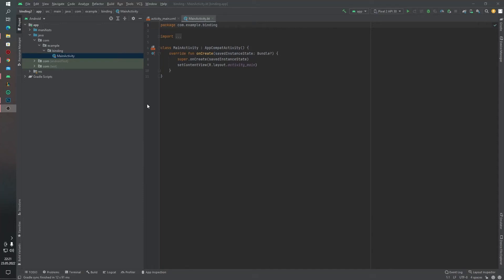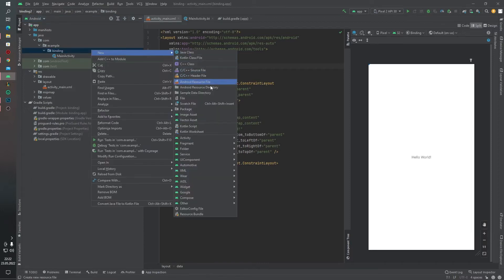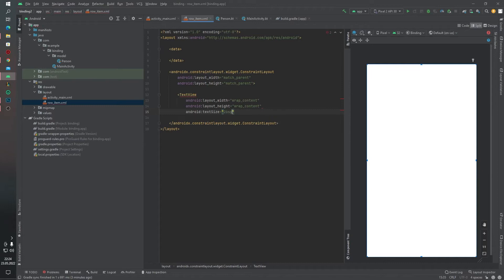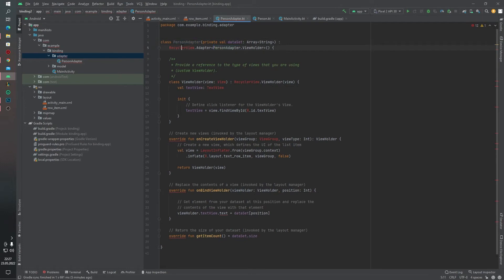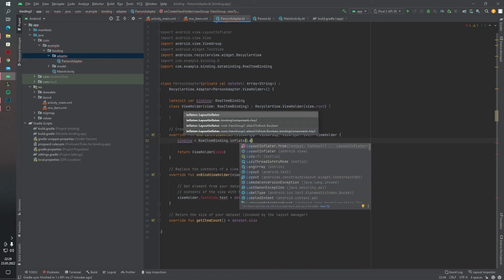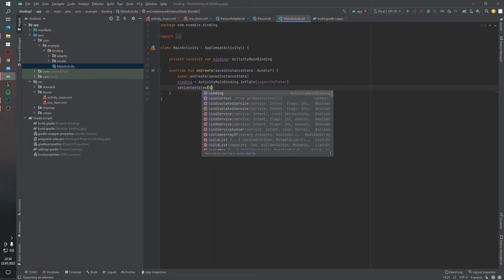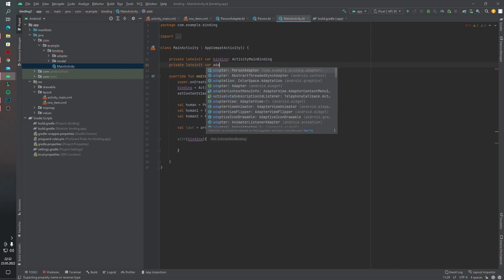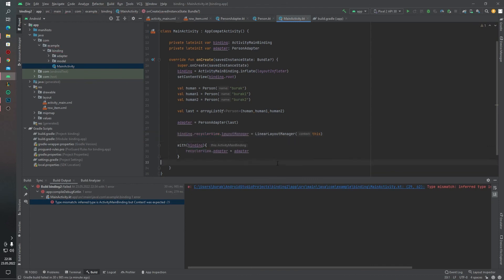Databinding and Recyclerview in Kotlin - 2022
Hi Developers,

In this video ı was tried to explain how we can use Data Binding with Recyclerview for our android project.

tag...
android movıe application,
android movie appication example,
android movie application kotlin,
android movie application kotlin mvmm,
android: movie application with hilt
androidmovieapplicationexample androidx,
movie application
android bottomsheet dialog fragment tutorial,
bottomsheetdialogfragment in fragment,
custom bottom sheet dialog | android example,
persistent bottom sheet android,
google sign in android,
google sign in,
firebase google sign in,
Lottie animation,
Lottie animation android studio,
Android bumblebee,
Android bumblebee with hilt,
how to implement hilt inside Android bumblebee,
android hilt,
get data using hilt in android kotlin,
android splash screen,
android splash screen with indicator,
android note app,
take notes application in android studio
data binding
android data binding
data binding with recyclerview